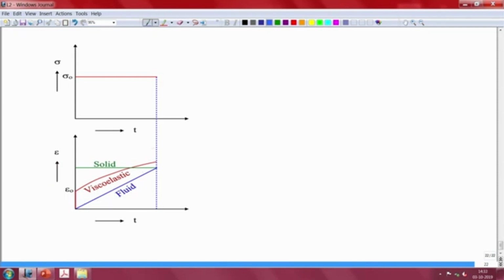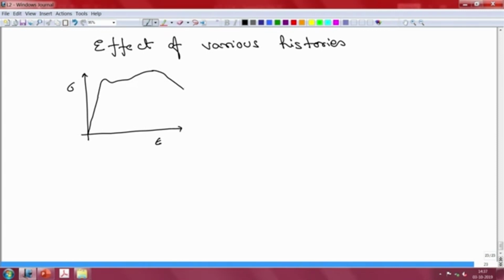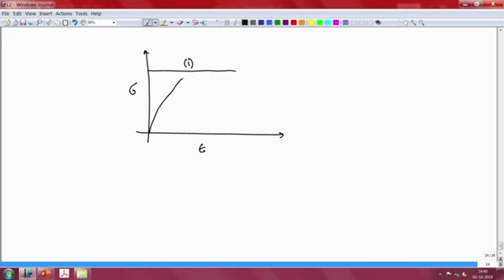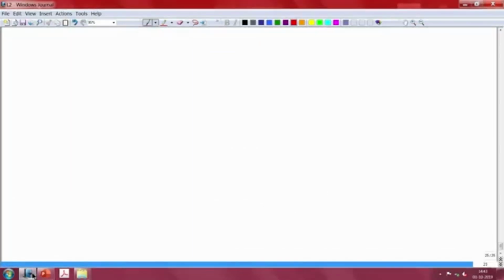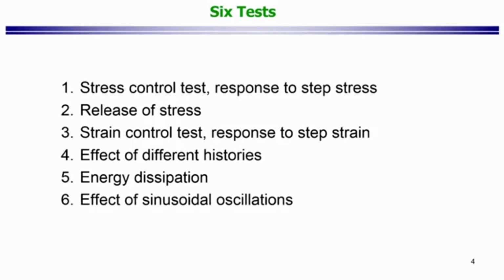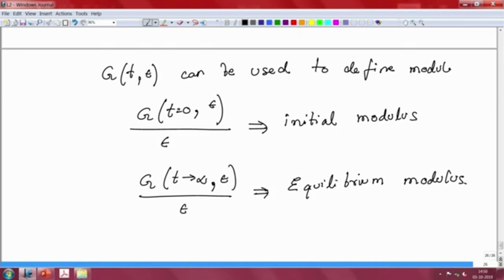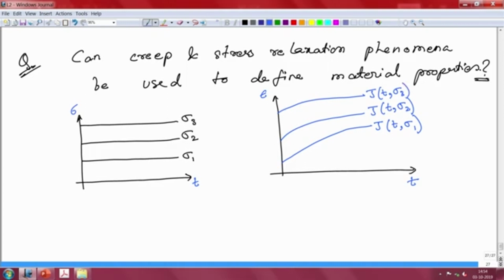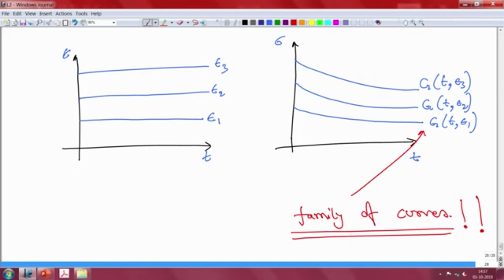Lec 06: Creep and stress relaxation